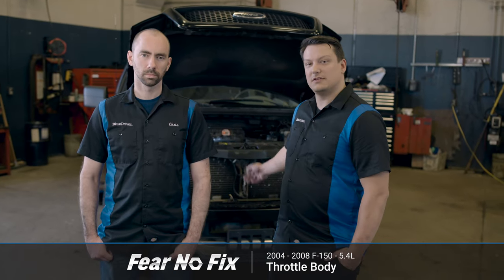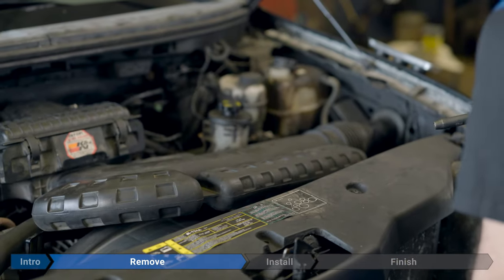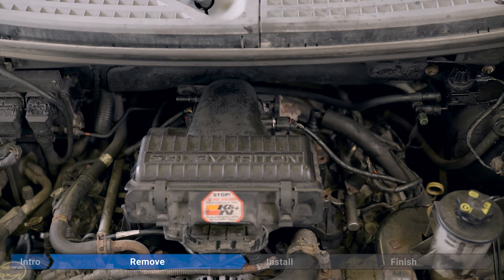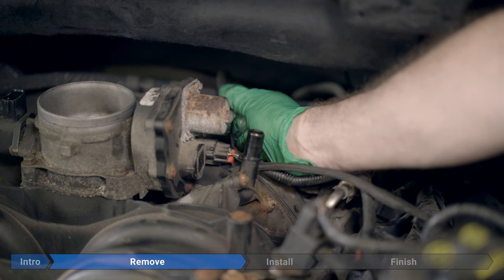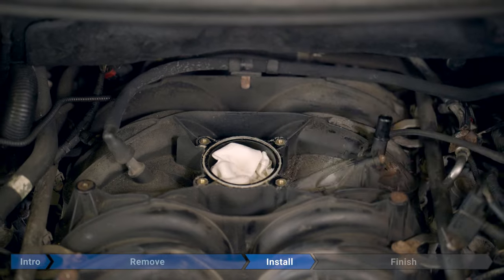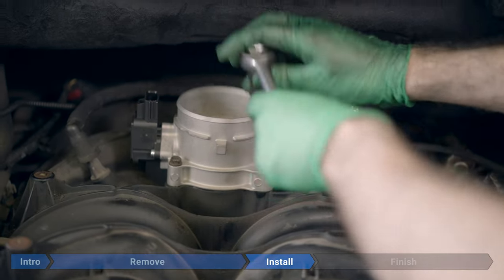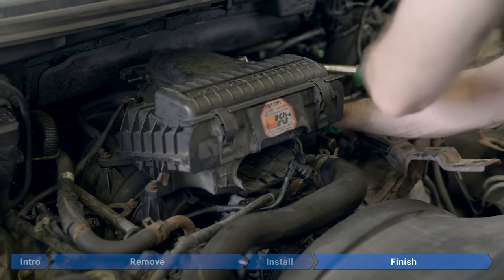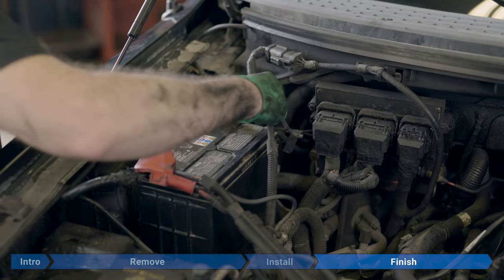Throttle Body – 2004-2008 5.4L Ford F-150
On this episode of Fear No Fix, Chris and Jordan replace the Throttle Body in a 5.4L Ford F-150 (model years 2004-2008).

Need help diagnosing issues with your vehicle? Don't just read codes, get confirmed fixes with BlueDriver!

Required Tools:
Socket set

3/8 torque wrench

10 inch extension

Screw Driver set

Fix Details:

DTCs (Diagnostic Trouble Codes) associated with this fix:
• P0106
• P0171
• Any other codes related to misfires

Symptoms associated with this fix:
• Poor fuel milage
• Stalling
• No start